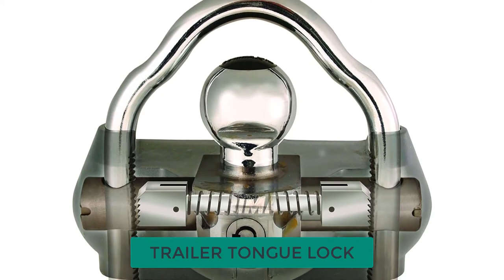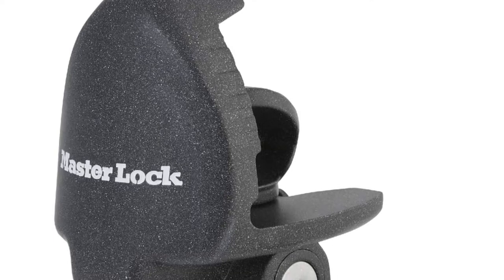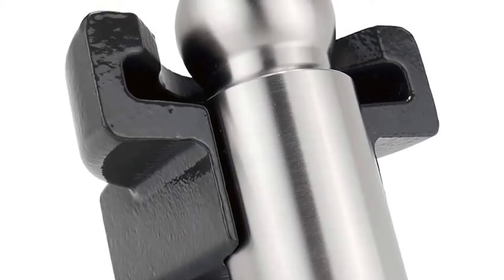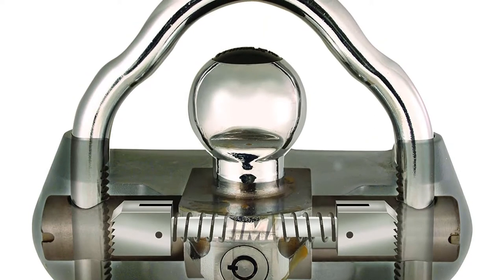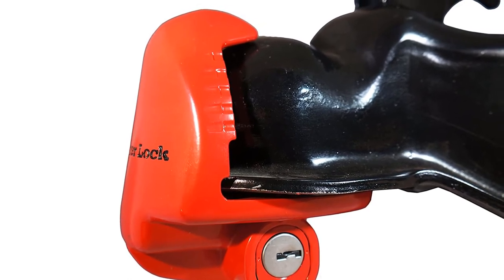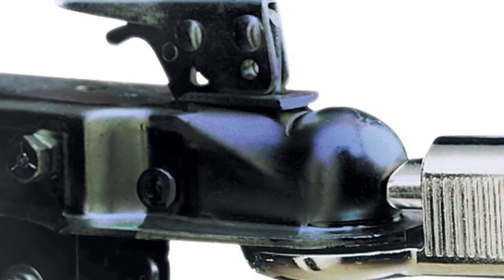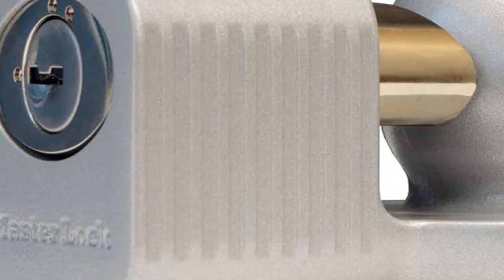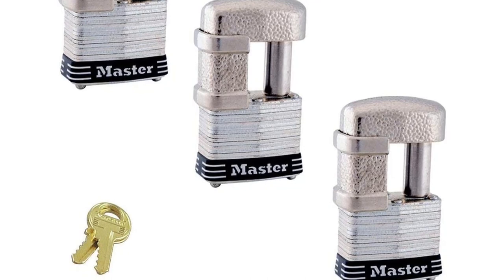Best Trailer Tongue Locks Reviews 2023 [Top 6 Suggestions By Expert]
Best Trailer Tongue Locks 2023
In This trailer tongue locks Review Video, We Will show you 6 top rated trailer tongue locks to buy in 2023. We made this list based on our personal opinion based on their price, quality, durability, brand reputation, User Feedback and other related issues.

See update price & customer reviews of top 6 trailer tongue locks:
►USA Links◄
➜ 1.MASTER LOCK 379ATPY [Amazon]
➜ 2.AMPLOCK U-BRP2516 [Amazon]
➜ 3.TRIMAX UMAX100 [Amazon]
➜ 4.MASTER LOCK 389DAT [Amazon]
➜ 5.MASTER LOCK 377KA [Amazon]
➜ 6.MASTER LOCK 37KA-3 [Amazon]
Are you searching for the best trailer tongue locks 2023?

If so, then you are in the right place for getting essential information on trailer tongue locks 2023.

In this best quality trailer tongue locks review video, we will show you top rated trailer tongue locks to buy in 2023.

Jump to the Section:
00:00 Introduction.
01:05 MASTER LOCK 379ATPY Reviews.
02:03 AMPLOCK U-BRP2516 Reviews.
03:07 TRIMAX UMAX100 Reviews.
04:18 MASTER LOCK 389DAT Reviews.
05:21 MASTER LOCK 377KA Reviews.
06:40 MASTER LOCK 37KA-3 Reviews.